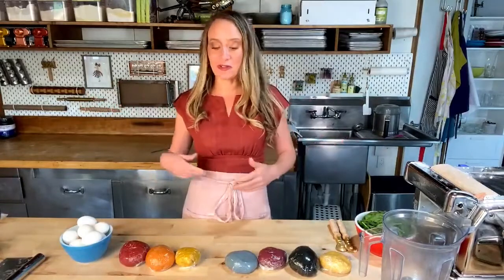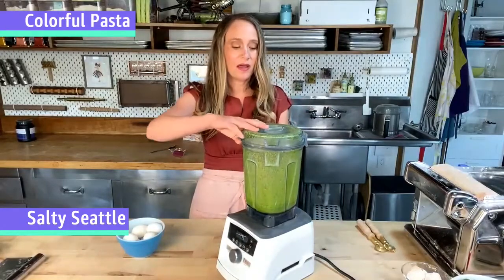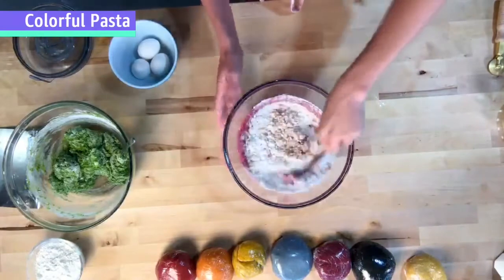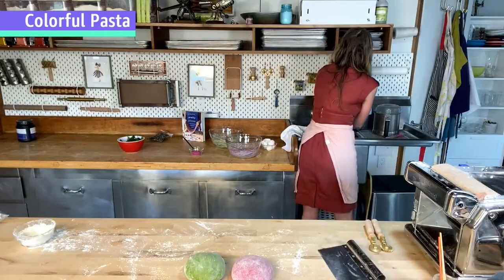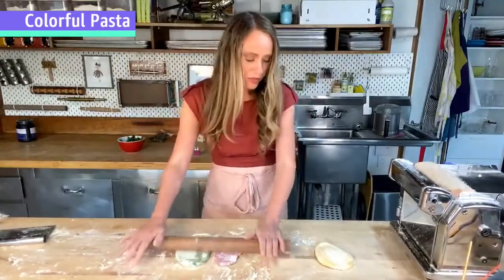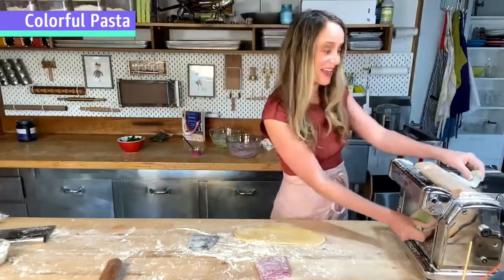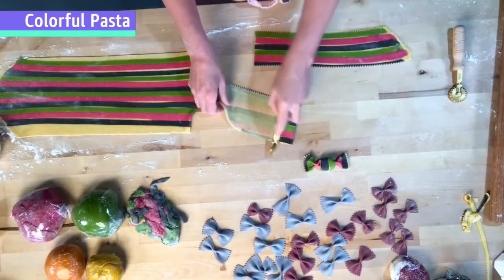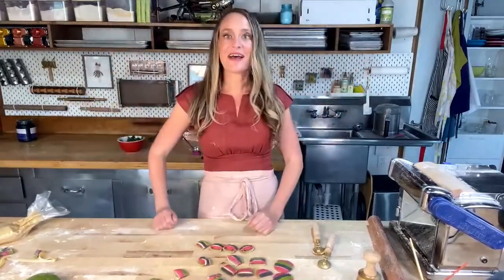How To Make Colorful Homemade Pasta Full Tutorial